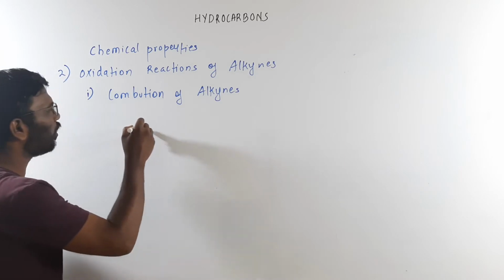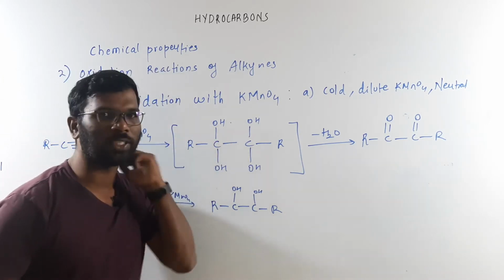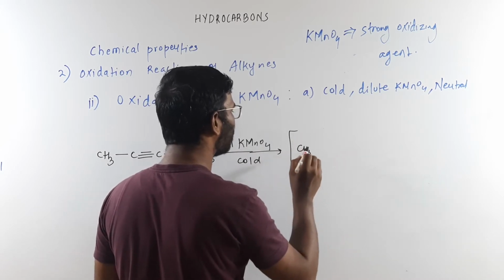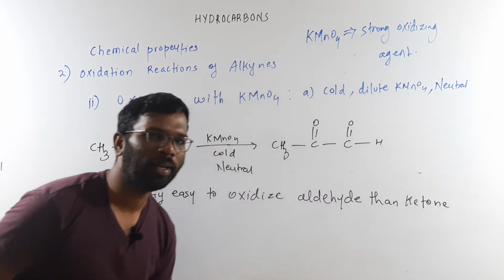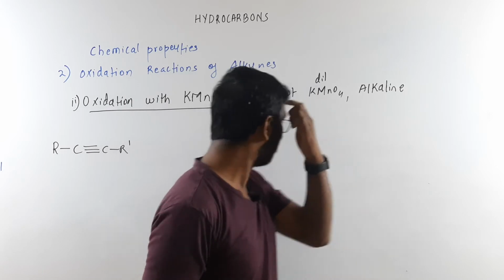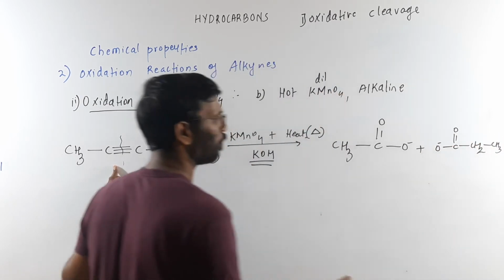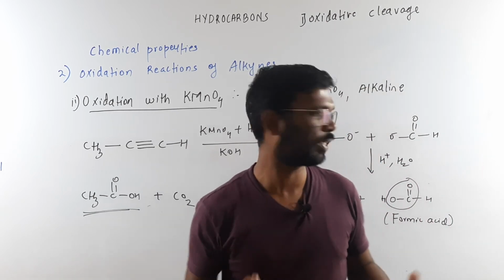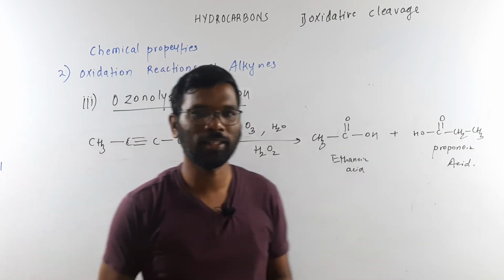Hydrocarbons | Lec-8 | Chemical properties of Alkynes | oxidation reactions | Indresh Naik